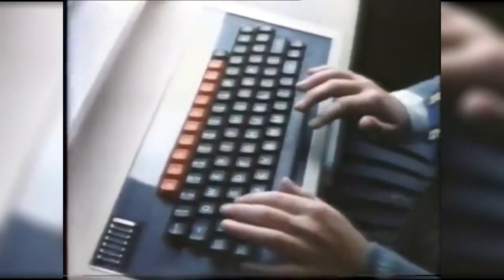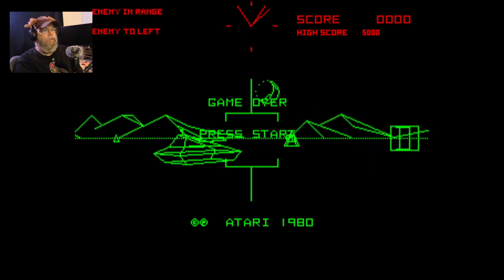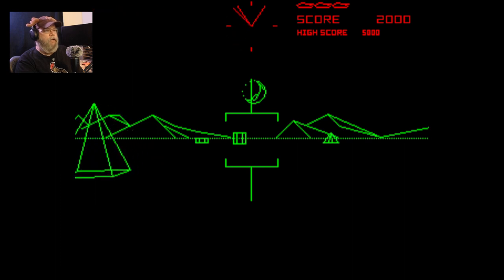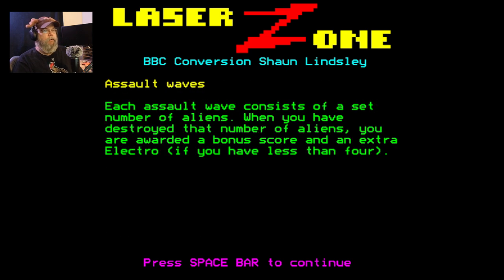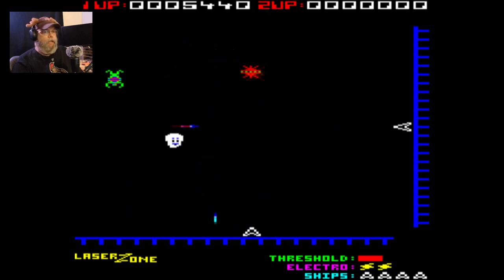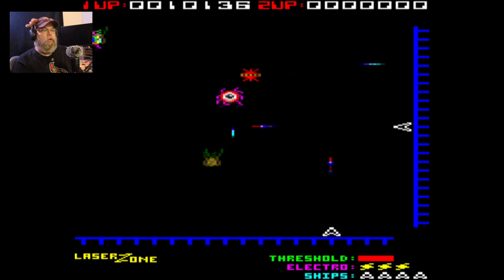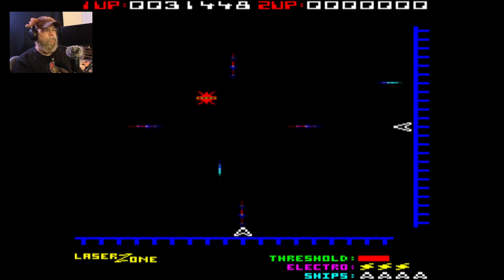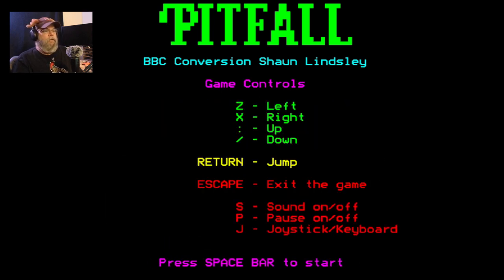New Games for your BBC Micro Part 11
The British Broadcasting Corporation Microcomputer System, or BBC Micro, is a series of microcomputers and associated peripherals designed and built by Acorn Computers in the 1980s for the BBC Computer Literacy Project. Designed with an emphasis on education, it was notable for its ruggedness, expandability, and quality of its operating system. An accompanying 1982 television series, The Computer Programme, featuring Chris Serle learning to use the machine, was broadcast on BBC2.

Links
Battlezone

Pitfall!